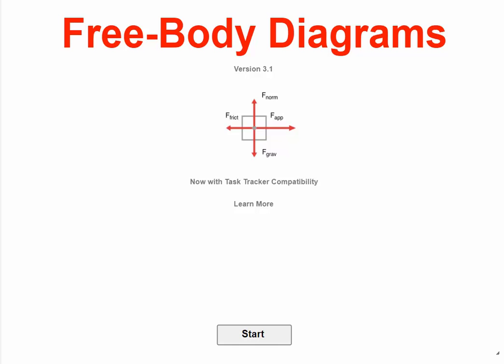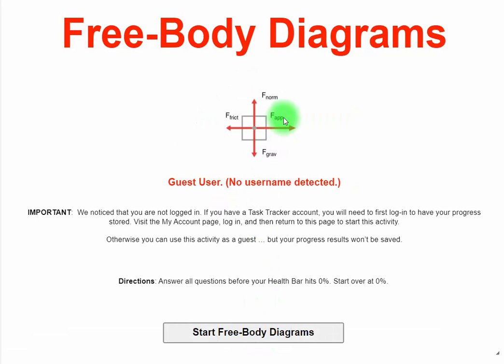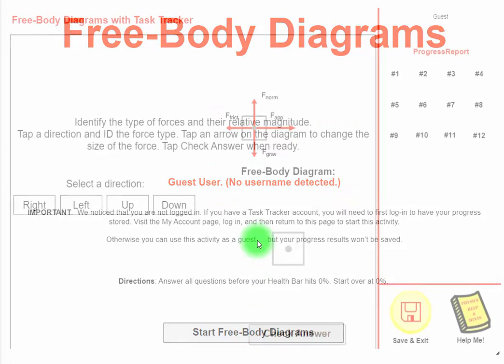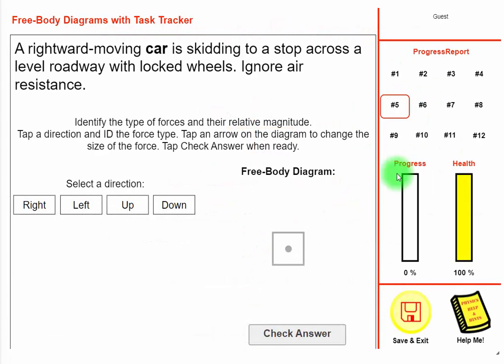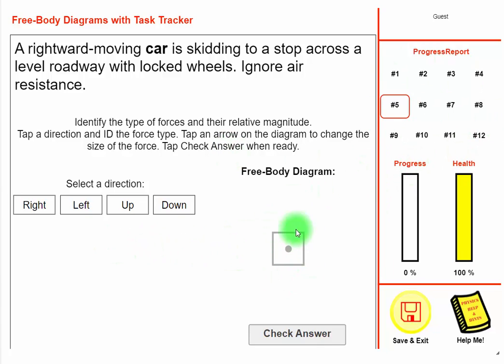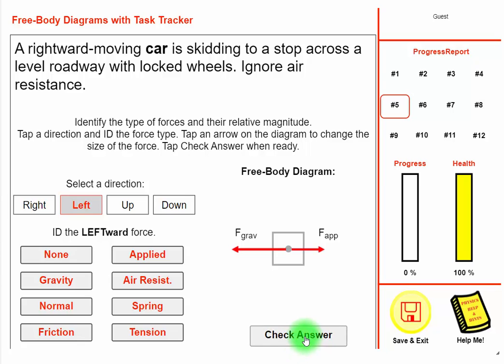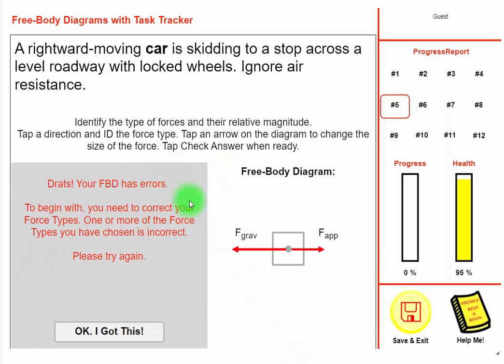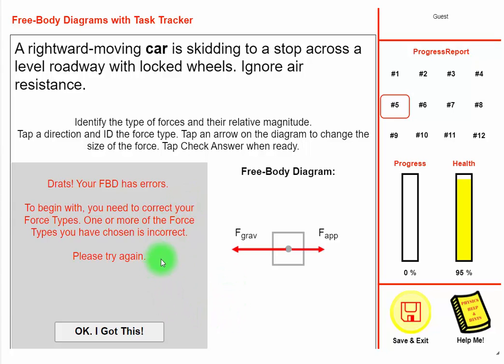FBD practice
How to use the above site.